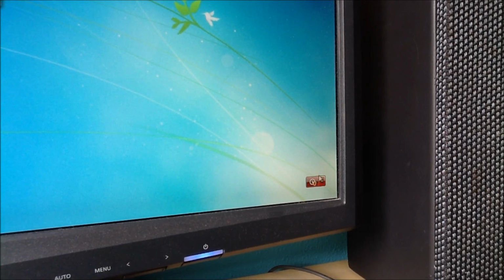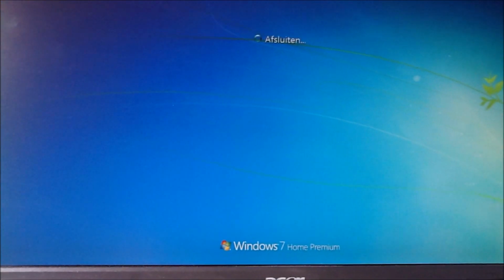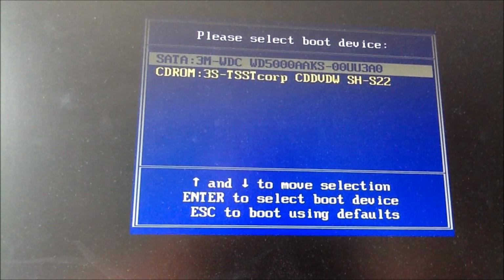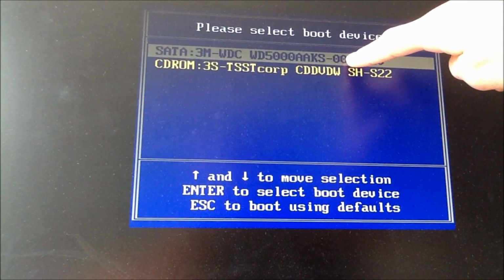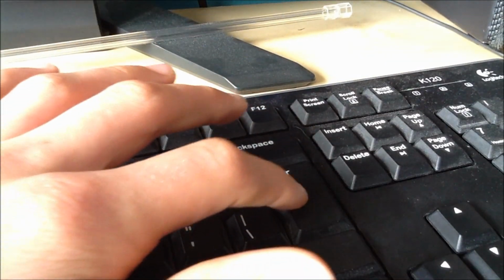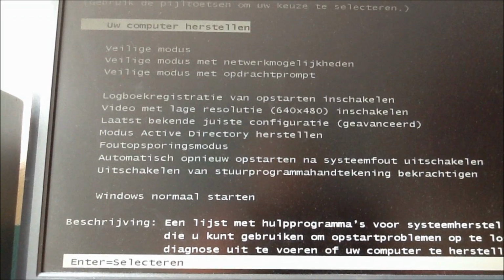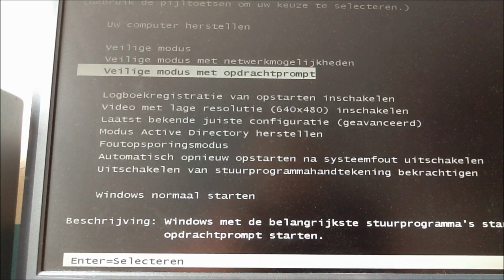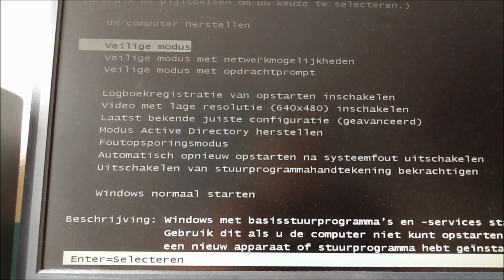How to start Windows in safe mode. (HD)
Safe mode is a useful tool to repair your Windows system, because only the absolutely important system files will be loaded. Also useful to remove protected files or deleting spyware and viruses.

Works for almost every version of Windows (except Windows 8).

FOR PEOPLE WHO STILL DON'T UNDERSTAND THIS:
- Start your pc
- Press F8 while booting
- Select hard drive
- Press F8 immediately after that
- Select safe mode and press Enter.